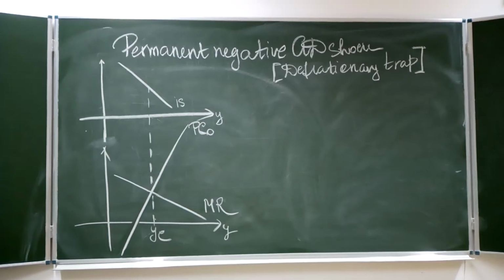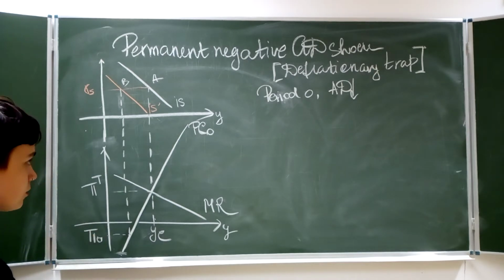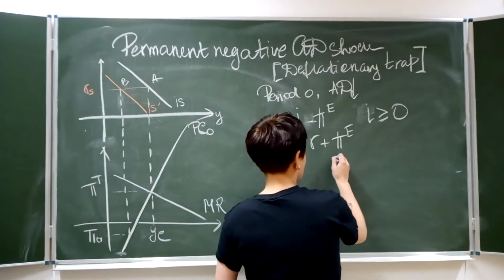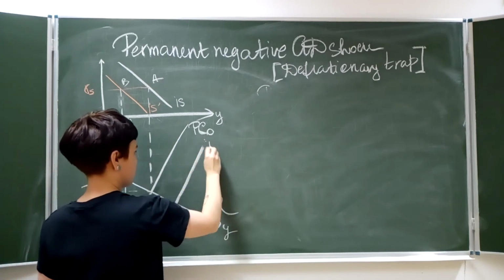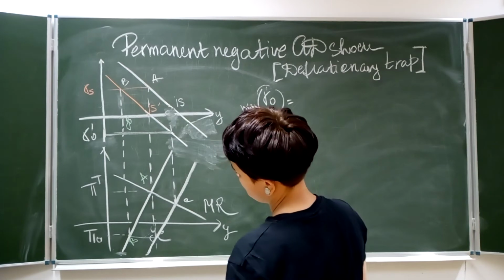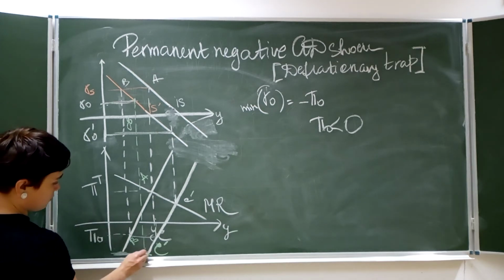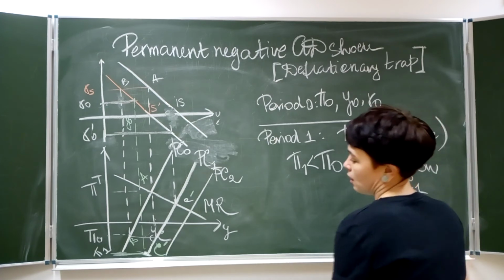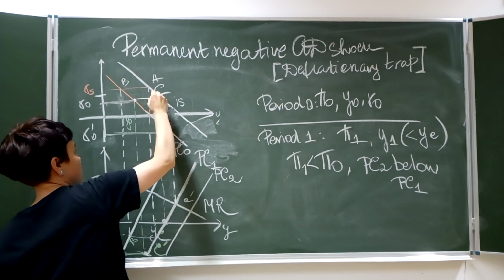(8) Permanent negative AD shock